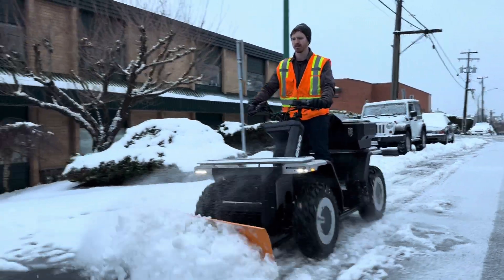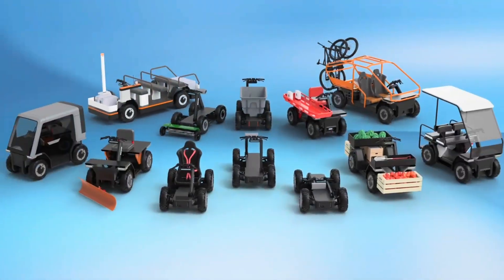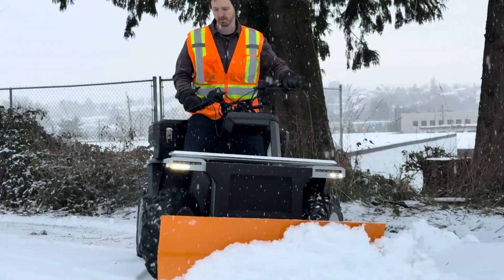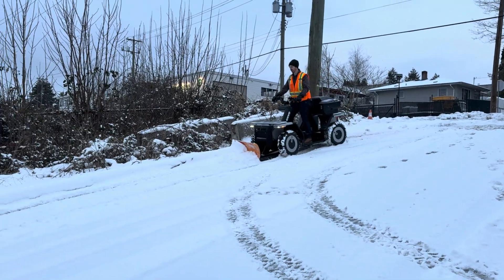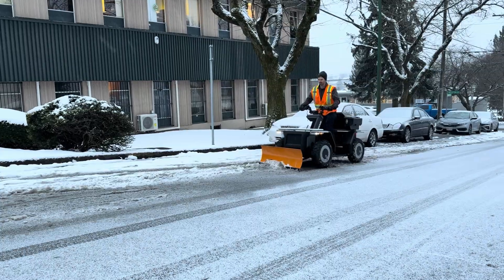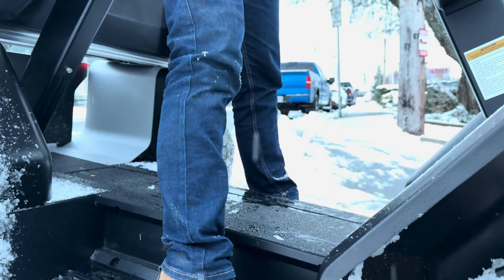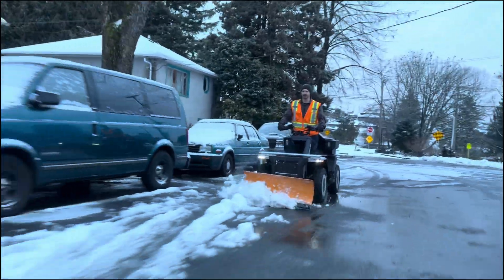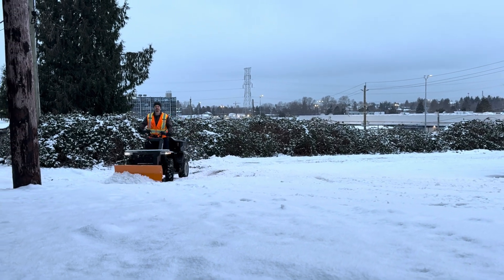Envo UPT Electric Snow Plow Test | Can This EV Handle Winter Like a Pro | Proudly Canadian 🍁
The Envo UPT (Utility Personal Transporter) is built for versatility, and now it's taking on snow plowing! 🌨️ Watch as Adam Nunn, Envo’s Product Manager, puts the UPT through its first-ever real-life snow-clearing test, showcasing its stability, power, and efficiency in winter conditions.